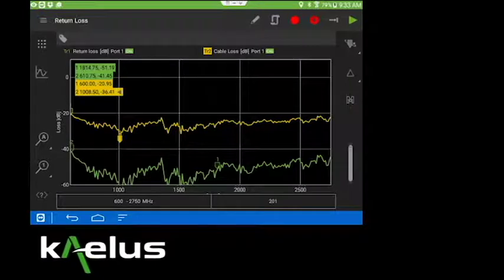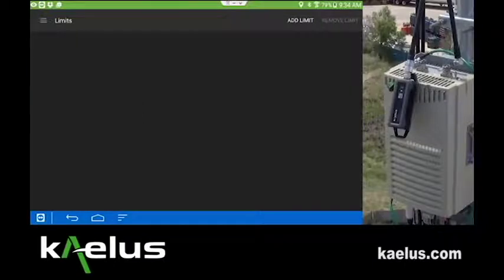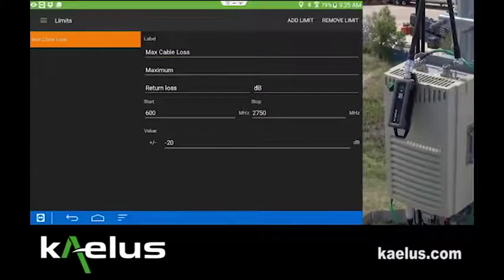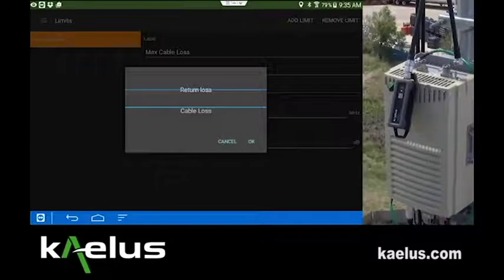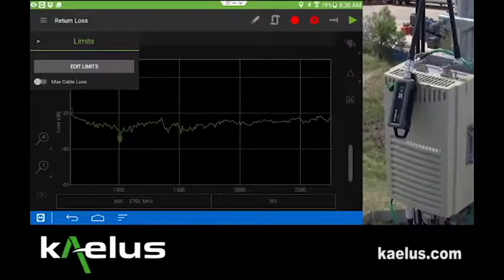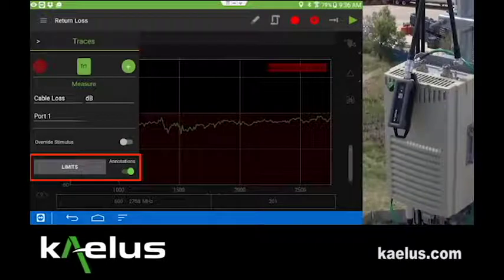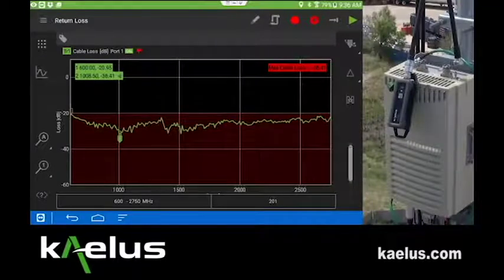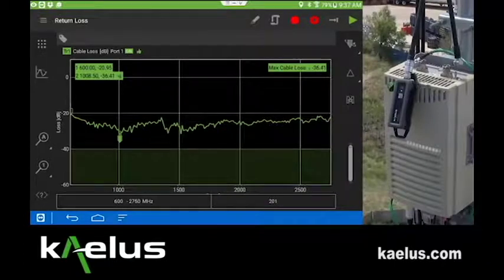Limits- Minimum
Setting minimum limit lines for sweep testing.